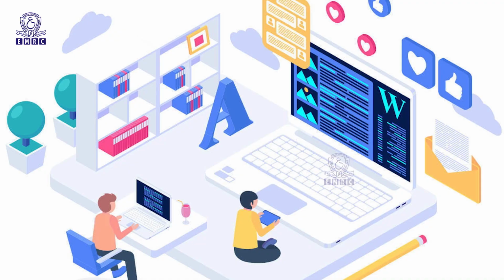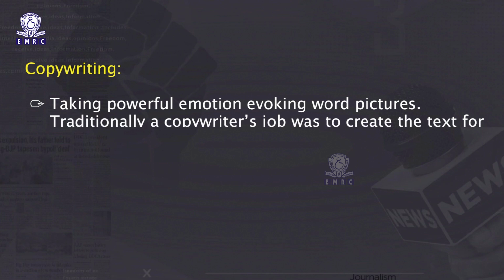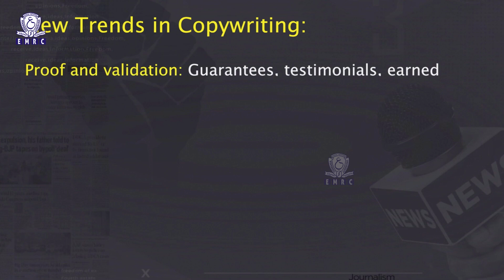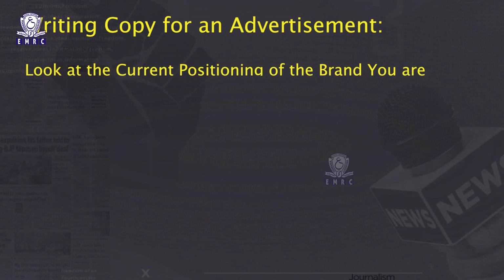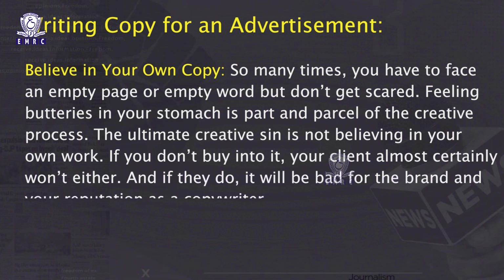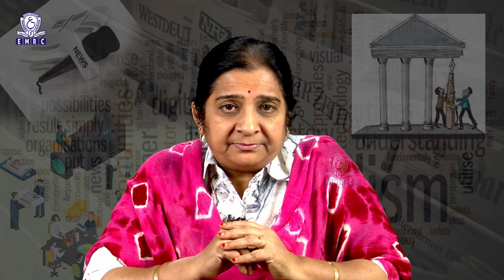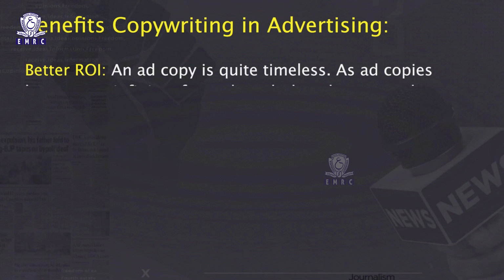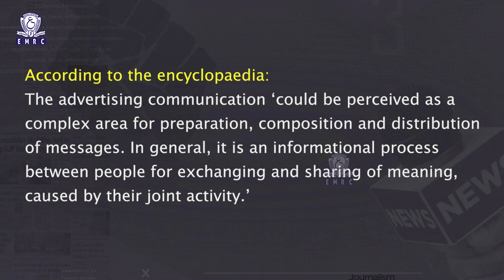Lesson 26 Visualisation and copy writing P2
COMMUNICATIOCOMMUNICATION AND JOURNALISM
Semester 6
Module/Unit Types of Advertising
Lesson 26– visualisation and Copy writing -2

Objectives
Copywriting
New trends in copywriting
Writing copy for an Advertisement
Introduction
Copy writing in print, broadcast and other media plays a key role in preparing advertisement. The three separate components of print copy — the headline, the subhead and the body copy – help to make attractive advertisement for the brand and product. There are guidelines for writing headlines and body copy to ensure that final output fulfils the targeted aims, objectives and purpose of advertisement. There are separate format and guidelines for a radio and TV copy. Then there are advertising appeals which form the part of central idea of an advertisement.